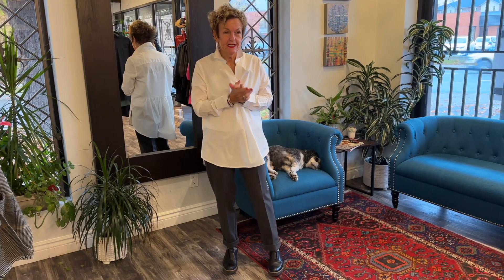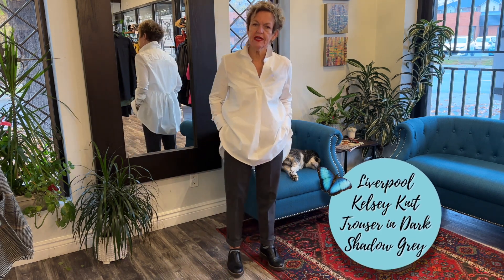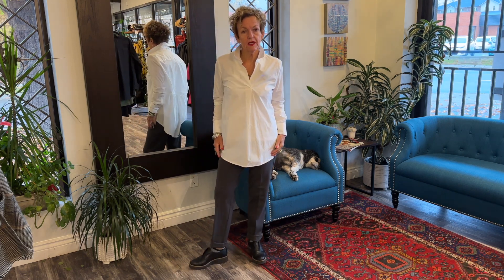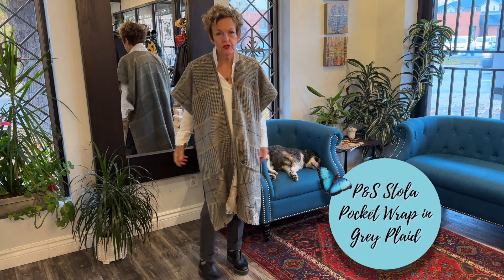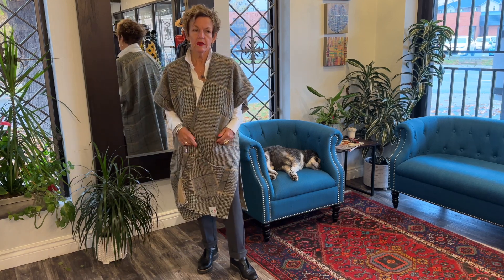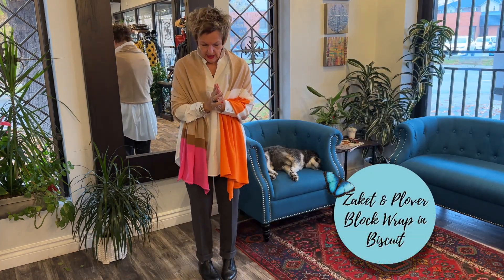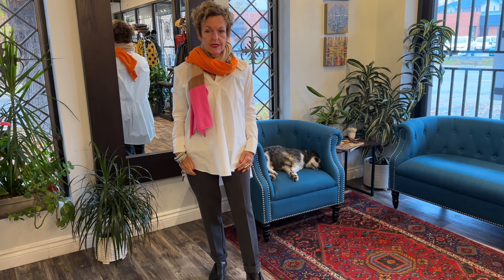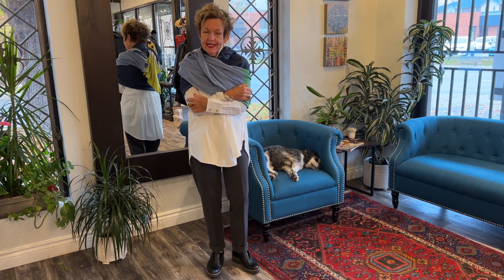Behind The Seams: That's a Wrap - Styling Shawls for Fall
As you know, we can go on and on for days about scarves, but what you don't know is that we also love their larger, cozier cousin - the shawl. In today's video Lousje styles some of the different styles of wraps and shawls we have in the boutique. Shawls are the perfect layering piece for this time of year where the temperature can fluctuate as the day goes on. Keep one in your car, at your desk, on your couch or at the front door to throw on to warm up any outfit.

Visit us in store:
280 Welland Ave
St. Catharines, ON
L2R 2P9